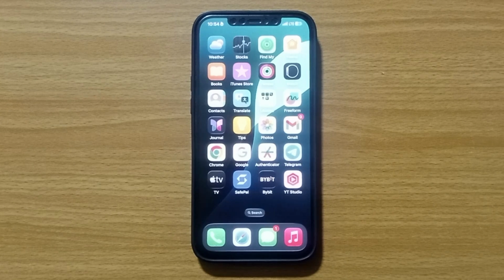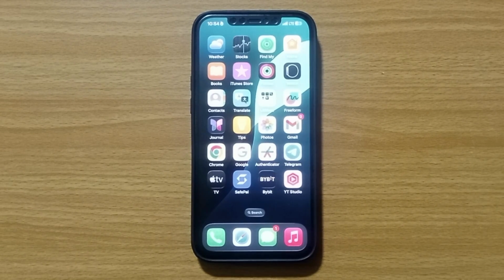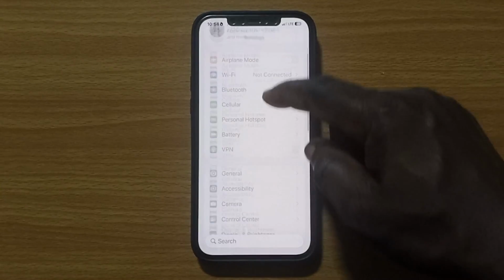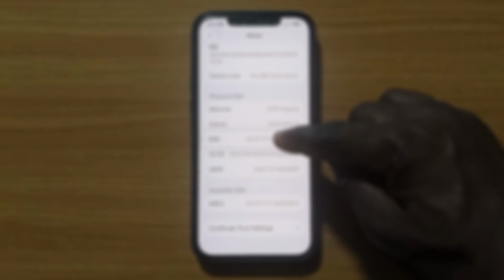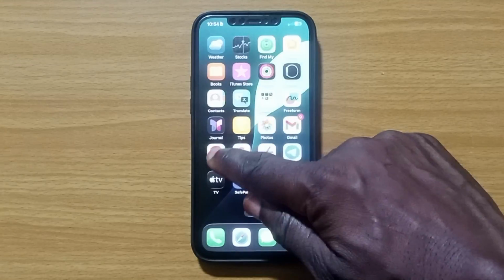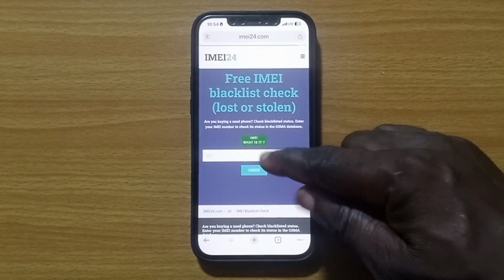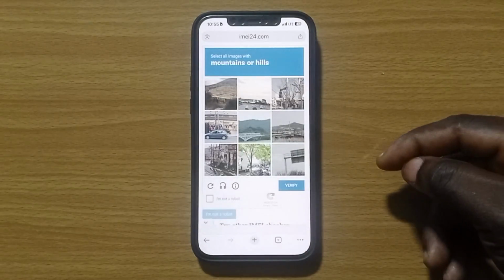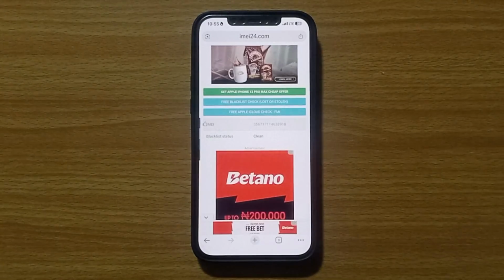How to Check if iPhone is Blacklisted on iOS26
How to Check if iPhone is Blacklisted on iOS26 ios26. In this video, I will show you exactly how to check if your iPhone is blacklisted or blocked on iOS 26. Whether you just bought a second-hand iPhone or you're troubleshooting signal issues, knowing if your device is blacklisted is crucial for activation, network access, and resale value.

This tutorial works for all iPhone models running iOS 26 and beyond. Watch till the end for tips on protecting yourself when buying used devices.